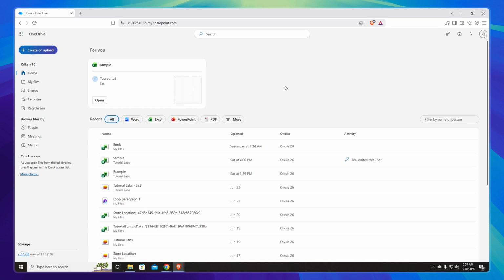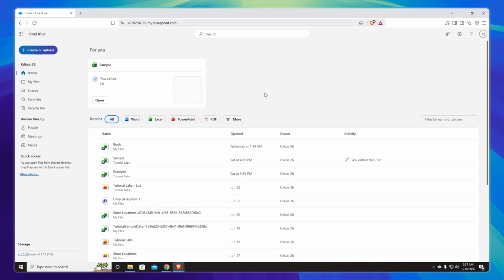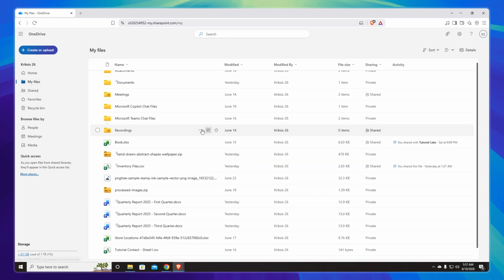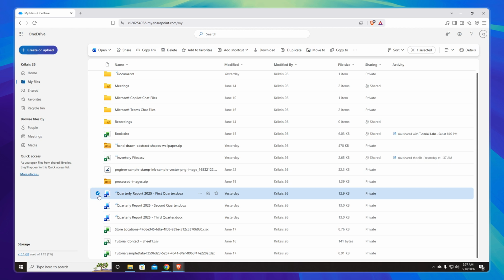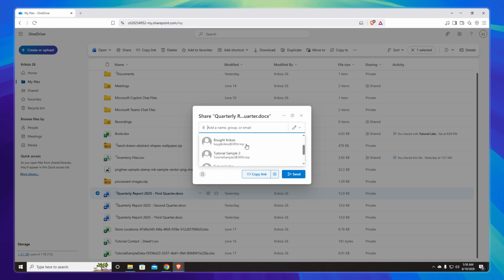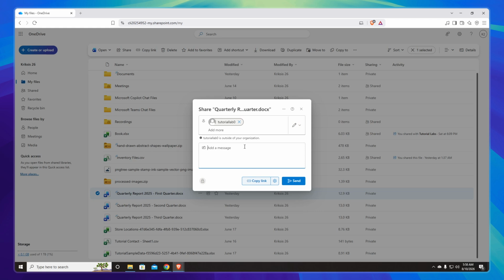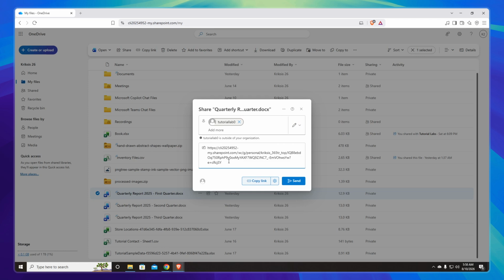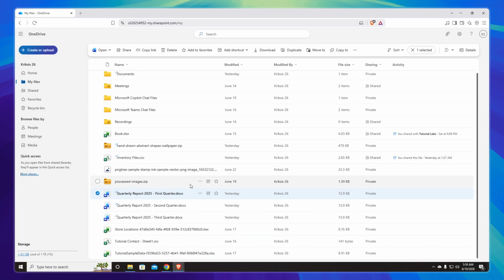How To Create A Document Sharing Link In Onedrive For Business From Portal | Tutorial 2026